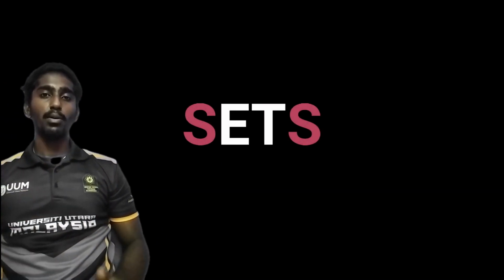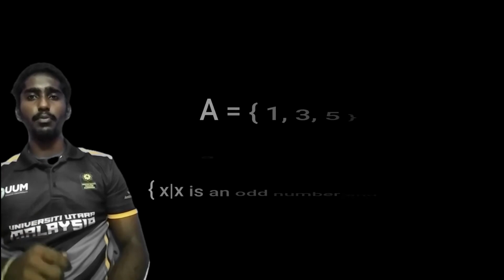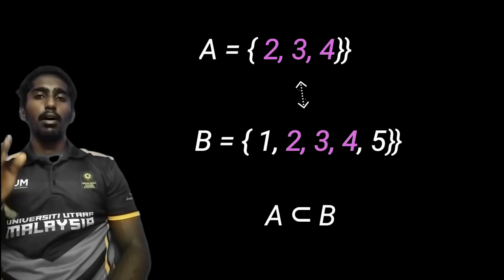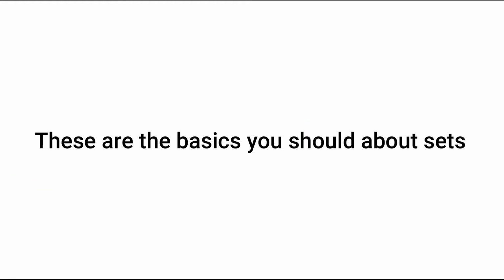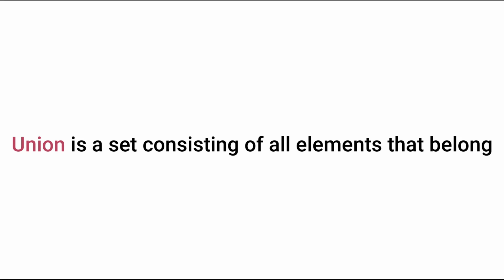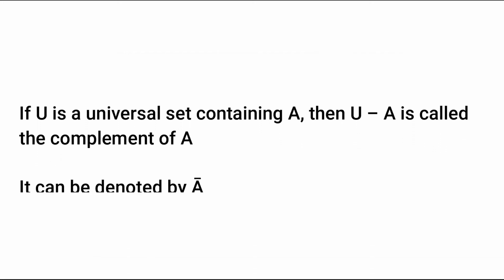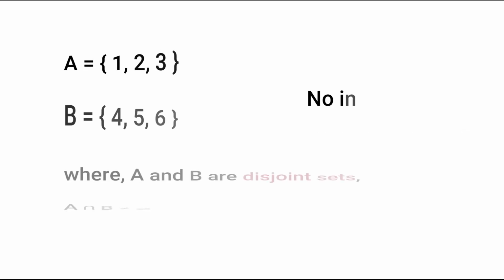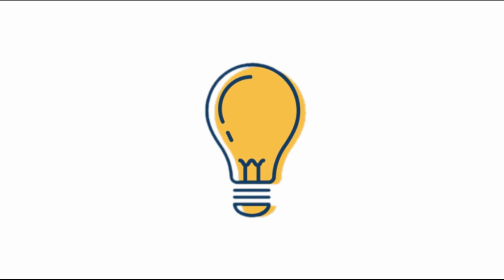BASIC CONCEPTS || SETS & SUBSETS || OPERATION OF SETS || UUM || DISCRETE STRUCTURE || STQM 2103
This video is about the basic concepts, operations and addition principle of sets. Additionally, it is about the illustration of set in Venn Diagram  provided with examples.

This video is for group assignment of Discrete Structure class (STQM 2103).